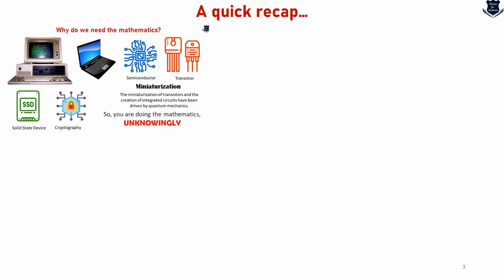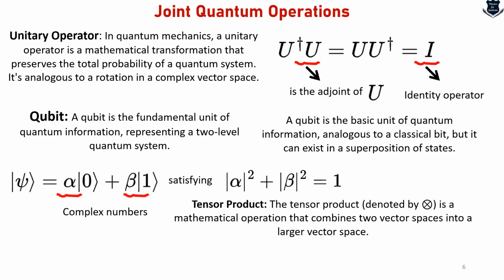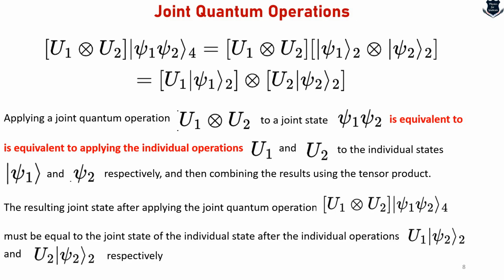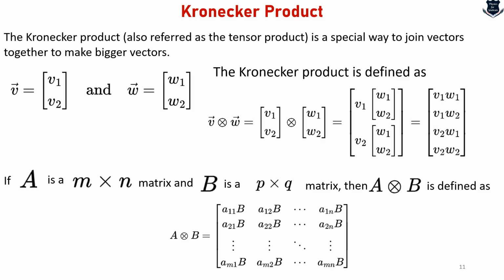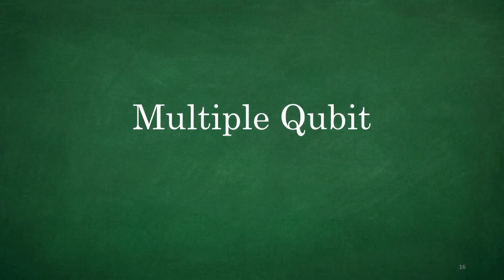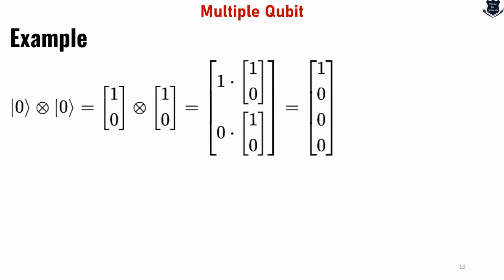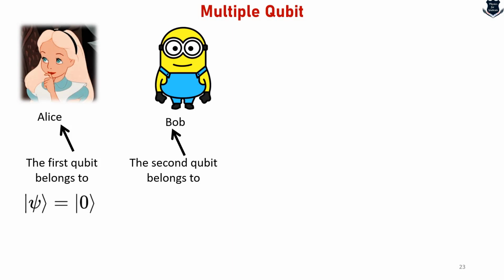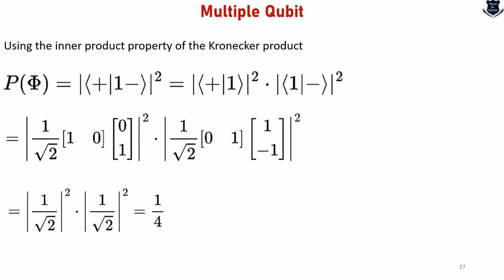Mathematics of Quantum Mechanics | Tensor Product in Quantum Mechanics | Maths of Quantum Physics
The mathematics of Quantum Mechanics sometimes come as a challenge to the students. However, a careful understand of the concept leads to a better understanding. In this video, you will learn about tensor product and multiple qubits. You will also come across various examples of tensor products and what are multiple qubits.

00:00 - 00:52 - Introduction
00:53 - 02:21 - A quick recap
02:22 - 08:05 - Joint quantum operations
08:06 - 12:22 - Tensor product in Quantum Mechanics
12:23 - 15:00 - Multiple qubits
15:01 - 21:19 - Examples of multiple qubits
21:20 - 21:50 - Conclusion